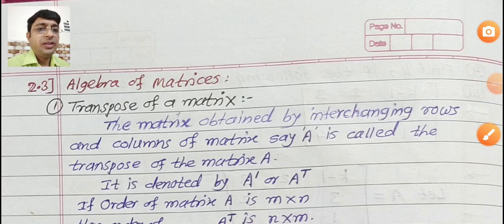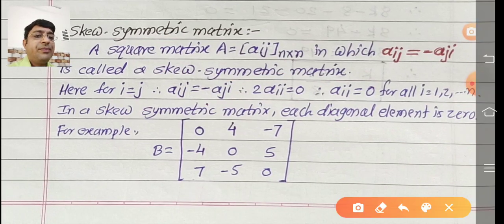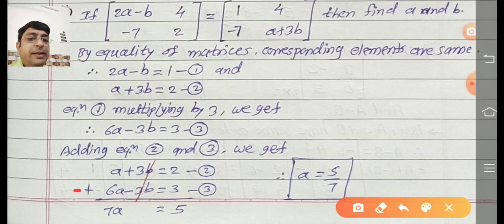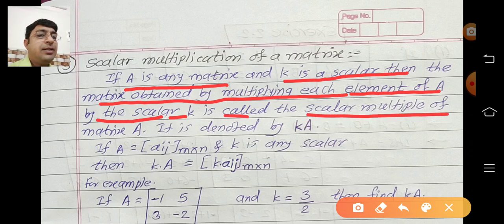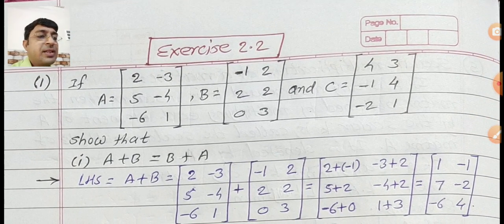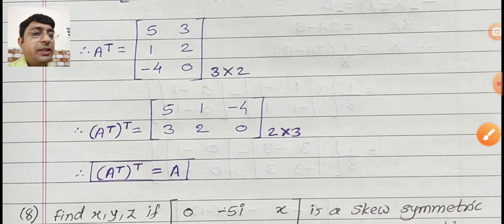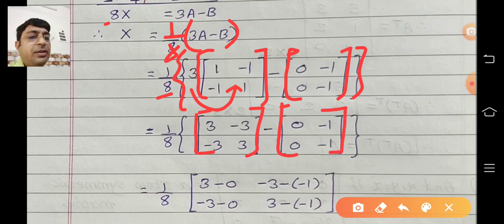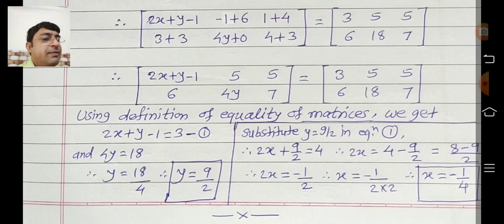Com 12 Maths_1 2.Matrices Video 2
2. Matrices Video 2